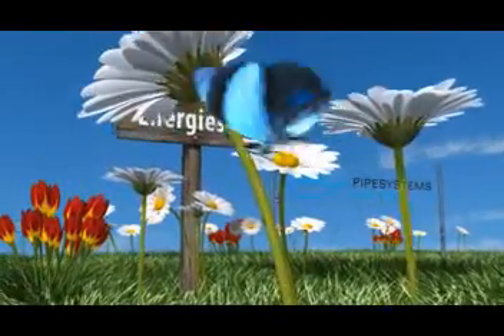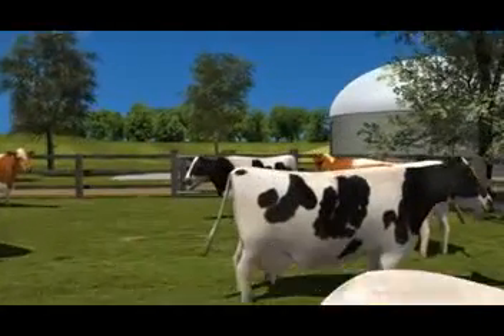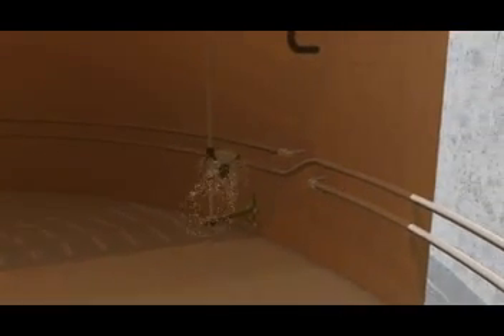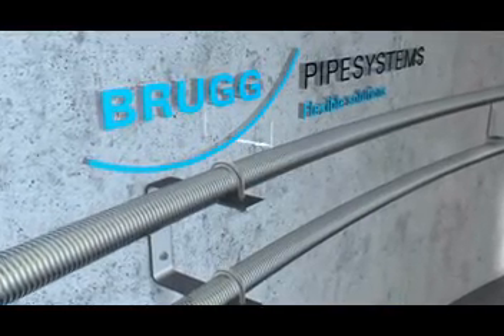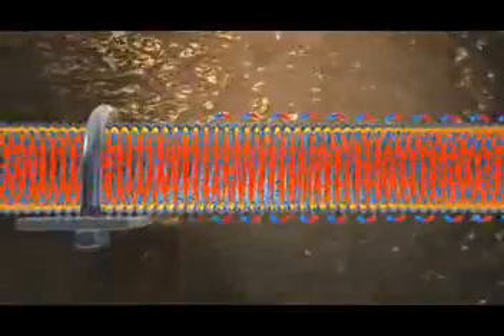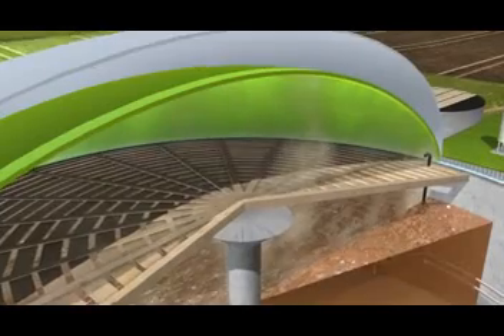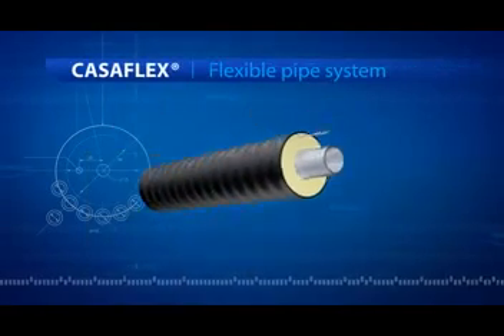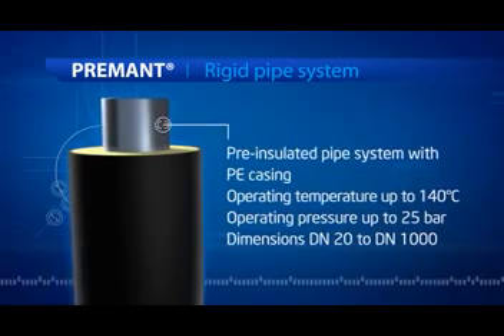BRUGG PIPESYSTEMS - Sisteme de conducte integrate pentru energii regenerabile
Sisteme flexibile de conducte integrate pentru energii regenerabile de la Brugg Pipesystems

NIROFLEX®
Sistem flexibil cu o singura conducta gofrata elicoidal, cu sau fara manta de protectie din PE.
Presiunea de lucru: PN 10 /16 bar
Dimensiuni: DN 12 - 150
Teava de serviciu: otel special
Domenii de utilizare: Schimbatoare de caldura, retele de gaze, apa si substante chimice sau rol de manta de protectie.

CALPEX®
Sistem flexibil, preizolat, produs continuu, cu autocompensare a dilatarilor termice
Temperatura de exploatare: pana la 95°C
Presiunea de lucru: PN 6/10 bar
Dimensiuni: tip UNO: DN 20 - 150; tip DUO: DN 20 - 50
Teava de serviciu: PEXa
Termoizolatie: spuma poliuretanica PUR
Domenii de utilizare: Retele locale de incalzire si frig, retele de apa calda si canalizare, retele industriale, piscine.

CASAFLEX®
Sistem flexibil, preizolat, produs continuu, cu autocompensare a dilatarilor termice, care poate fi dotat la cerere cu sistem de monitorizare.
Temperatura de exploatare: pana la 180°C
Presiunea de lucru: PN 16/25 bar
Dimensiuni UNO si DUO: DN 20 - 50
Teava de serviciu: otel
Termoizolatie: spuma PIR
Domenii de utilizare: Racordari de imobile, retele de incalzire locala si centralizata, retele industriale.

Sisteme rigide

Premant®
Sistem rigid, termoizolat, care poate fi monitorizat, cu manta din PE.
Temperatura de exploatare: pana la 160ºC
Presiunea de lucru: PN 25
Dimensiuni: DN 20-1000
Teava de serviciu: otel, termoizolatie PUR
Domeniul de utilizare: Retele primare si secundare de incalzire, retele aeriene sau subterane pentru transportul termoizolat de lichide.

Teava sudata elicoidal Premant®
Sistem rigid, termoizolat, cu manta din tabla sudata elicoidal, greu inflamabil.
Temperatura de exploatare: pana la 160°C
Dimensiuni: DN 20-1000
Teava de serviciu: otel sau alt material, termoizolatie PUR
Domeniul de utilizare: Retele primare si secundare de incalzire, aeriene sau interioare.